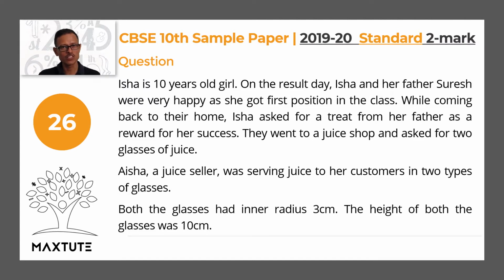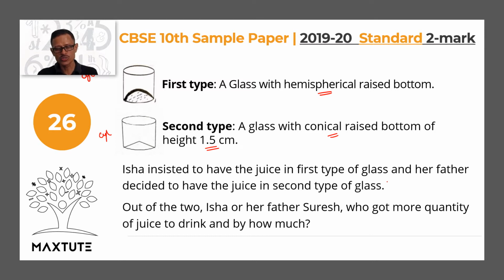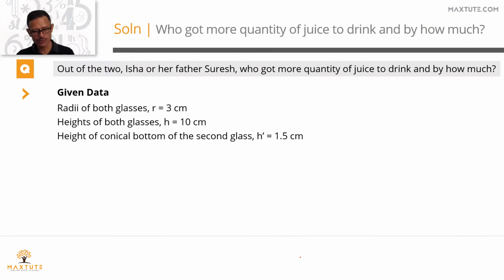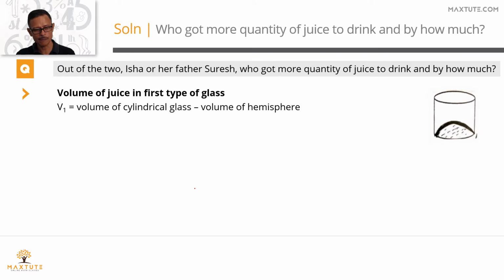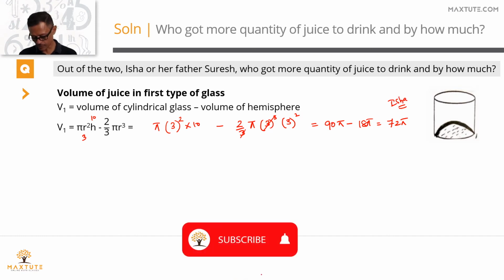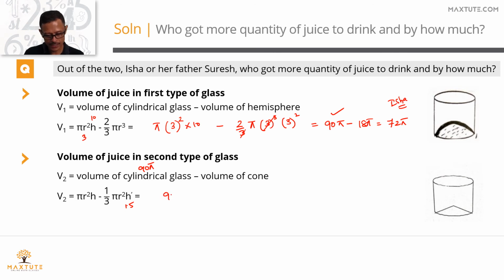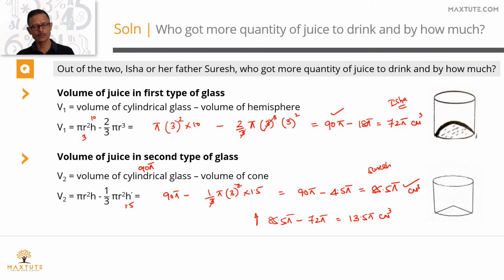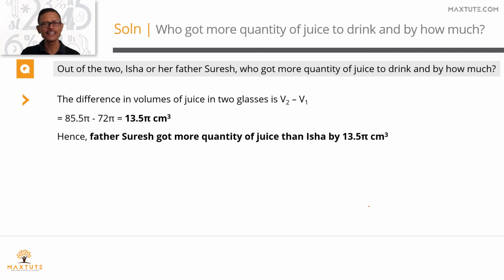Class 10 Math CBSE Sample Paper 2020 - Standard | Question 26 | 2-Mark Question | Areas & Volumes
This question deals with the volume of a combination of solids. Solving this question requires the knowledge of Volume of cylinder, hemisphere and cone.

CBSE Online Coaching | CBSE 2020 Sample Paper | Class 10 Maths Standard | Section B | 2-mark question | Surface Areas & Volumes

Solutions to a 2-mark question 26 from CBSE Math Sample Paper 2020 - Standard.

CBSE 2020 Maths - Basic Sample Paper Section B | Question 26
Isha is 10 years old girl. On the result day, Isha and her father Suresh were very happy as she got first position in the class. While coming back to their home, Isha asked for a treat from her father as a reward for her success. They went to a juice shop and asked for two glasses of juice.

Aisha, a juice seller, was serving juice to her customers in two types of glasses.
Both the glasses had inner radius 3cm. The height of both the glasses was 10cm.

First type: A Glass with hemispherical raised bottom.
Second type: A glass with conical raised bottom of height 1.5 cm.

Isha insisted to have the juice in first type of glass and her father decided to have the juice in second type of glass.
Out of the two, Isha or her father Suresh, who got more quantity of juice to drink and by how much?